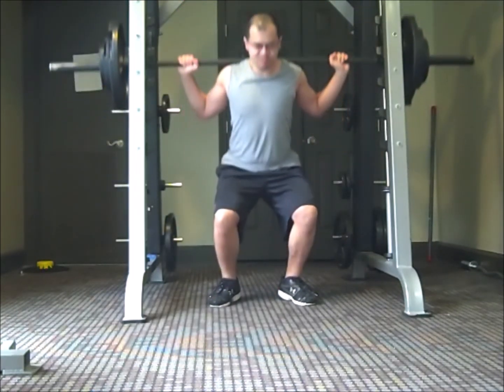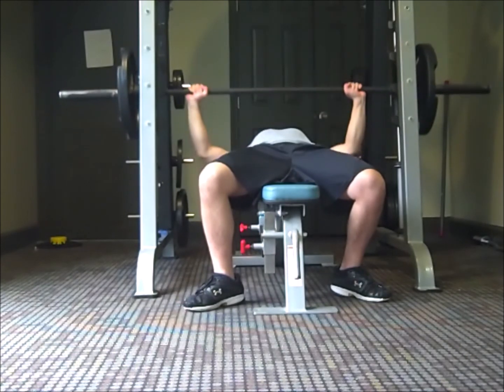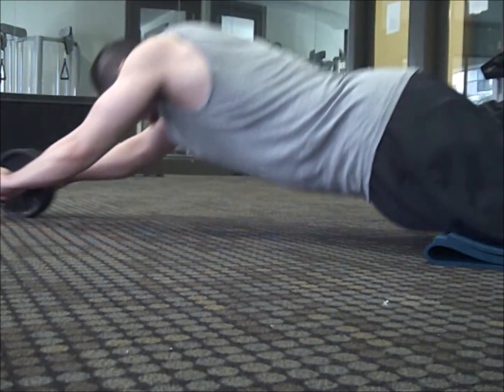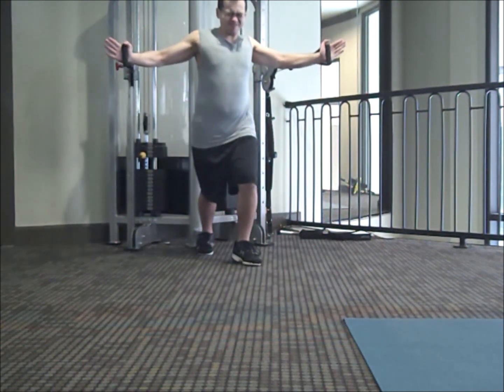December 20 Workouts